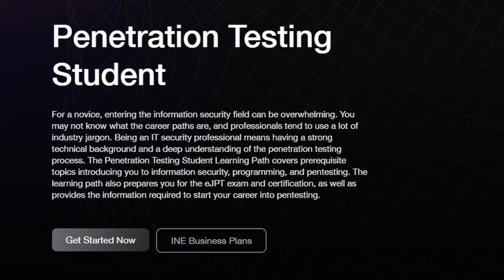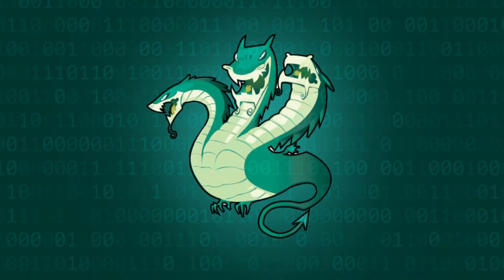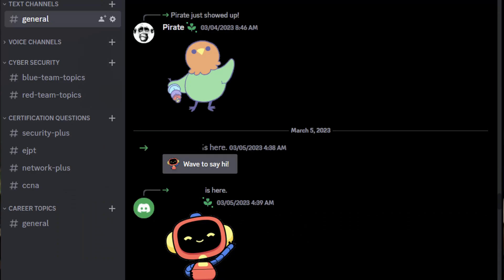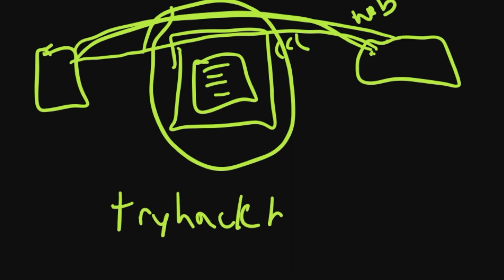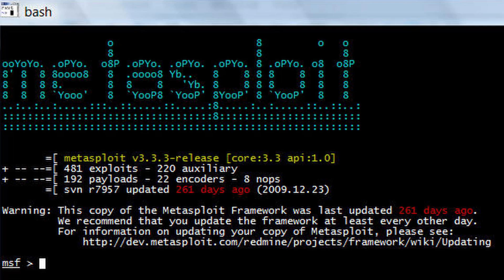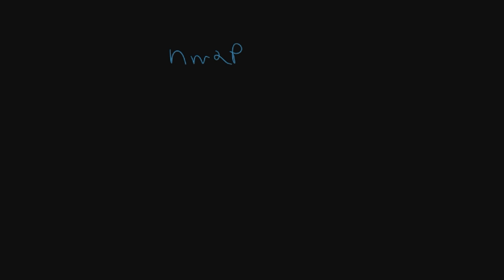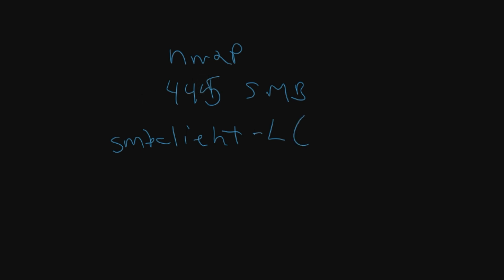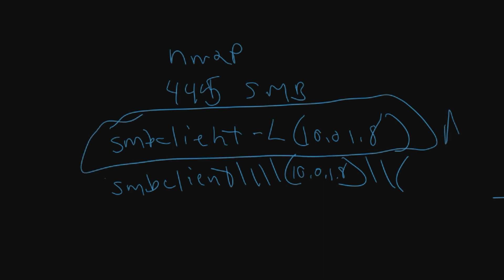This IS THE BEST Beginner Hacking Certification! Here's how to pass!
My Setup! 😎